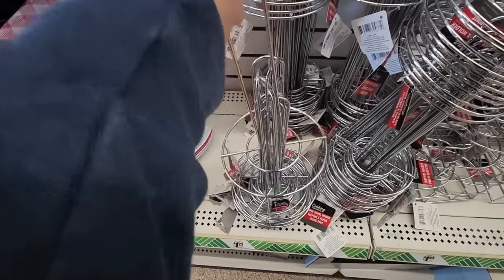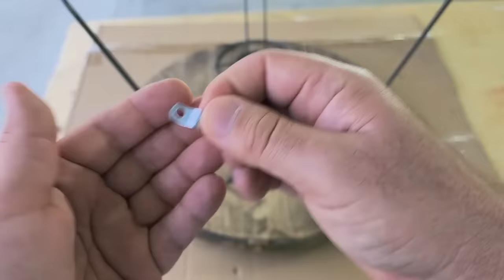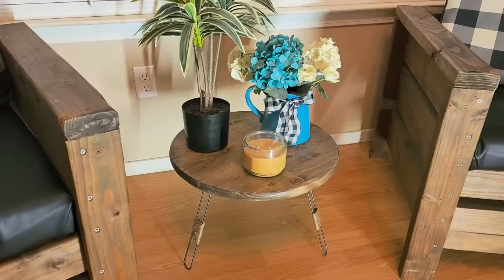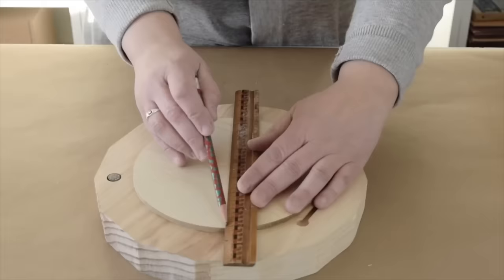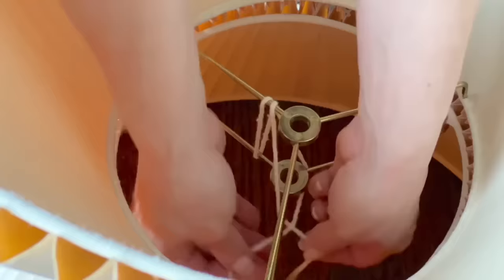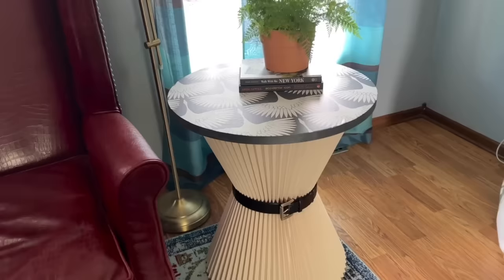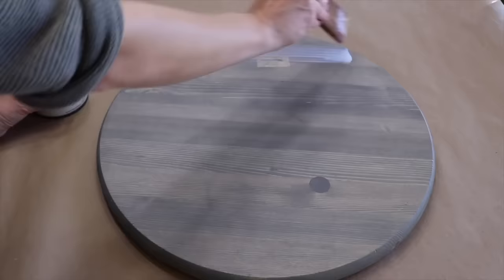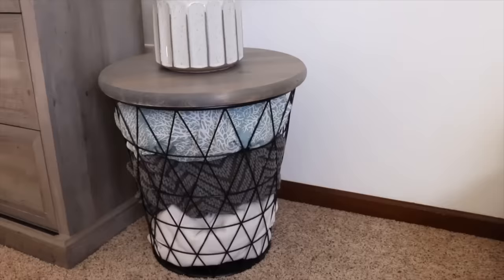Buy a wood round at Home Depot for this GENIUS idea!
Did you know you can make a side table out of a waste paper basket, old lampshades, or even paper towel holders? In this video, four Hometalkers share their DIY side table projects in step-by-step tutorials.

These ideas are great because you can get creative and make your end table look just the way you want. Whether you're into a classic, modern, or unique look, you can use all sorts of materials and designs to match your style.

0:00 1. Paper towel holder table
_Tools and materials: 3 paper towel holders wood round, sandpaper wood conditioner stain spray paint electric hooks, drill screws, tape measure hot glue twine scissors_
• Sand and condition the wood
• Stain the wood
• Paint the paper towel holders
• Bend the paper towel holders
• Attach the paper towel holders to the bottom of the wood round
• Hot glue twine to the middle section of the table legs

2:47 2. Lampstand side table
_Tools and materials: scissors, old lamp, glue wood signs, ruler, pencil, white chalk paint
• Remove the cord and lampshade frame
• Add glue to the joints
• Glue the wood signs together
• Paint everything
• Assemble the wood base and lamp

4:58 3. Lampshade side table
_Tools and materials: two lampshades, belt, thin wood round, glue peel-and-stick wallpaper jute twine tape measure
• Glue the two lampshades together
• Wrap a belt around the middle
• Apply peel-and-stick wallpaper to the tabletop

7:15 4. Waste paper basket side table
_Tools and materials: waste paper basket, spray paint wood round, sandpaper wood stain Sharpie, stoppers hammer
• Spray paint the waste paper basket
• Sand and stain the wood stain
• Attach stoppers to the wood round